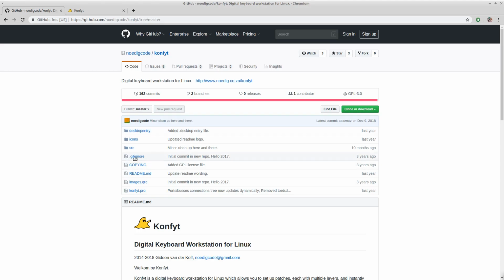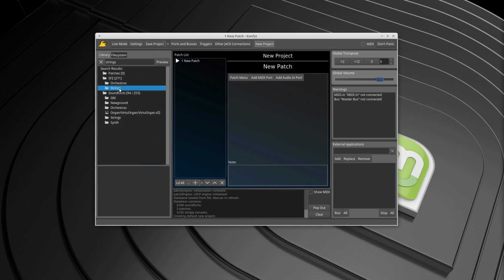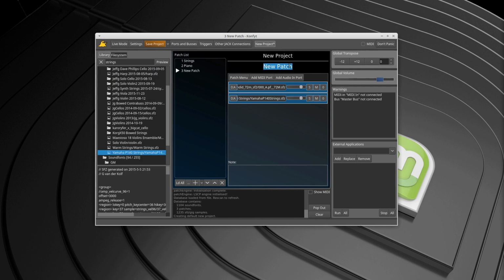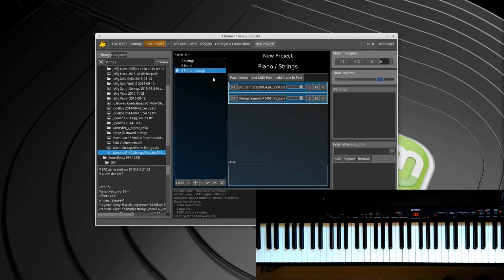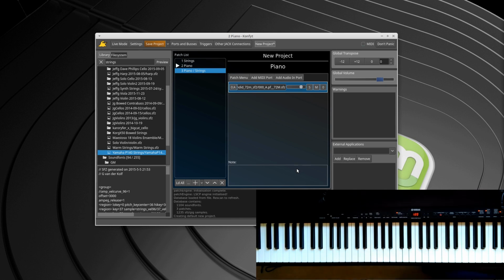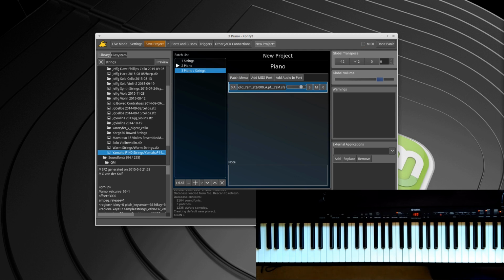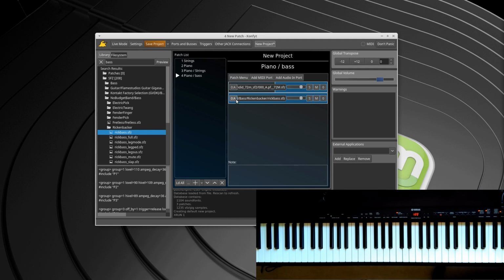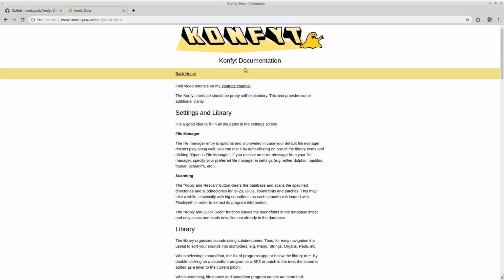Konfyt Linux Keyboard Workstation - The Real Intro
Intro to Konfyt, a digital keyboard workstation for Linux.

This video illustrates the very basics of using the library to find sounds, creating patches, basic MIDI filtering and assigning MIDI triggers to switch patches.